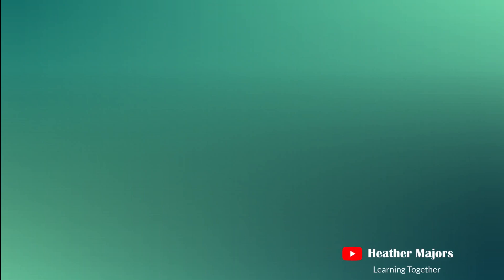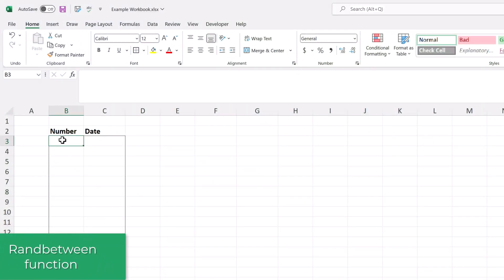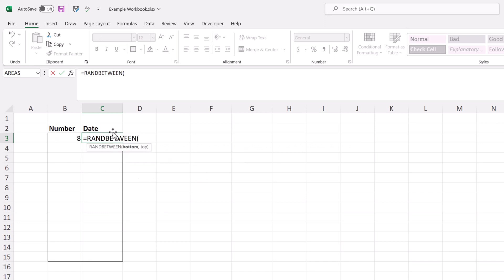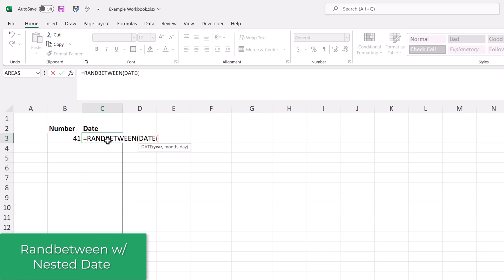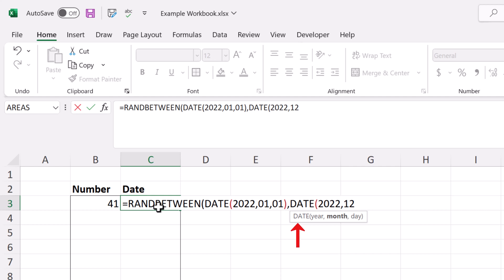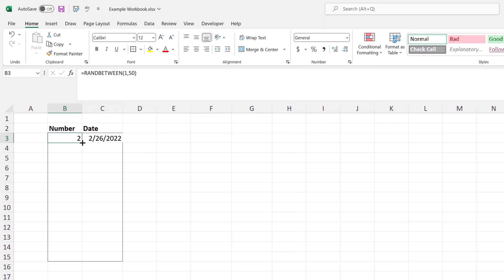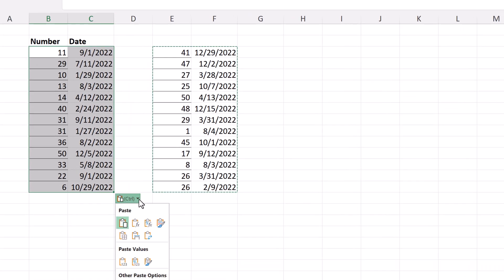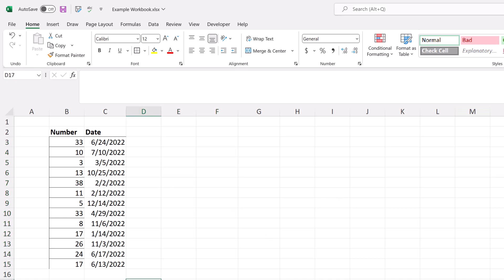How To Make Excel Create Random Dates Fast!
This quick tutorial will demonstrate how to create a set of random dates in Excel using the RANDBETWEEN function. By default, randbetween will only give you numbers (integers) not dates. I will show you how to modify the standard function to get the desired result.
You may ask why I would use randbetween. As an instructor, it is helpful to quickly generate fake data sets for demonstrations. I have also seen it used a lot to generate numbers for games or to pick a winner of a contest. I leave it to your imagination about how you would use this function.